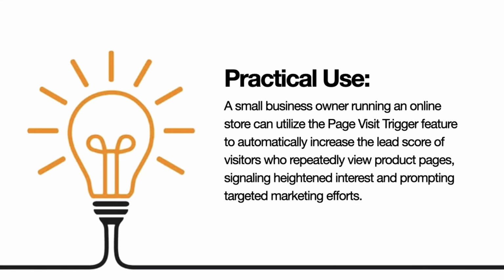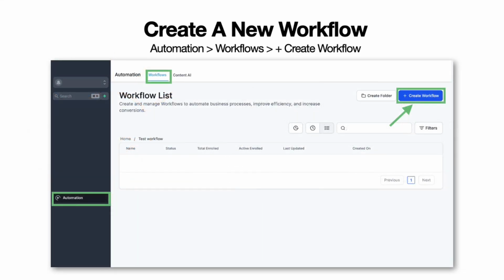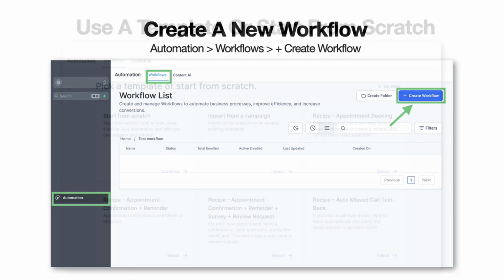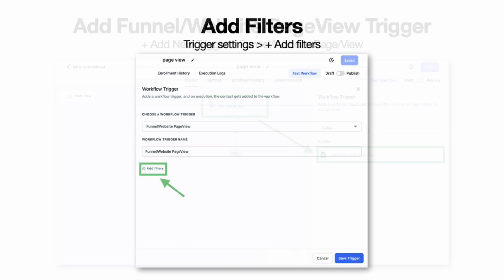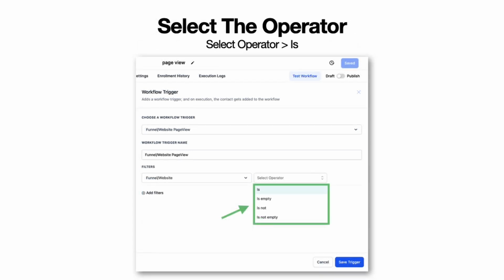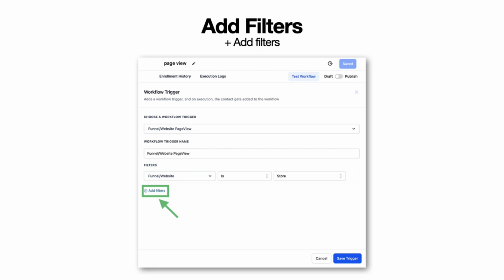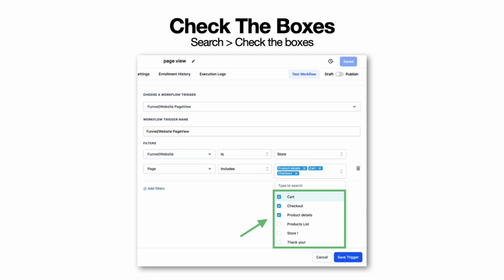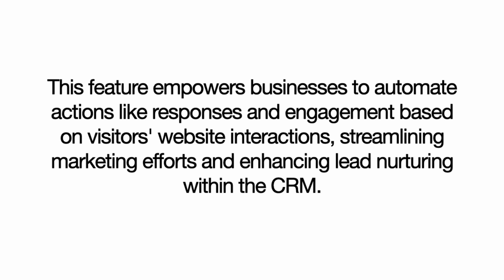How to Use Page View Trigger Funnels/Websites to Trigger Actions Based on Visitors' Behavior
In this tutorial, we’re excited to share how to use the Page View Trigger feature to enhance your online marketing efforts. As a small business owner, understanding and responding to your visitors’ behavior can significantly impact your sales and customer engagement. This feature allows you to automatically increase the lead score of visitors who repeatedly view your product pages. By recognizing these patterns of interest, you can tailor your marketing strategies to engage potential customers more effectively.

So, why is this feature so important for your business? Using the Page View Trigger means you’re not just collecting data; you’re actively using it to create targeted engagement with your audience. When you know which products capture attention, you can reach out to these potential customers with personalized offers or information, making your marketing efforts more relevant and effective. Enhanced workflow customization means your campaigns can be as unique as your business, enabling you to streamline your marketing efforts and connect with your customers in a meaningful way.

In this video, we’ll walk you through the step-by-step process of setting up Page View Triggers for your funnels and websites. We'll showcase practical examples and tips to ensure you can implement this feature seamlessly into your business strategy. Whether you're a beginner or looking to refine your skills, this tutorial is packed with insights to help you succeed.

Don’t miss out on the opportunity to boost your engagement and streamline your marketing processes. Watch until the end for helpful tips and tricks to make the most of this powerful feature!